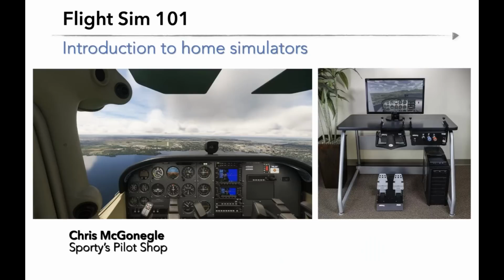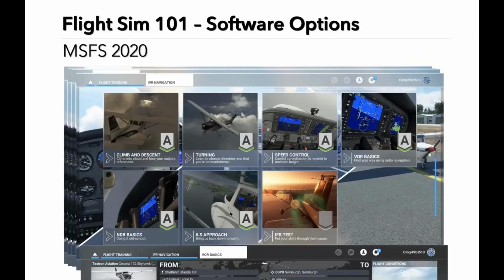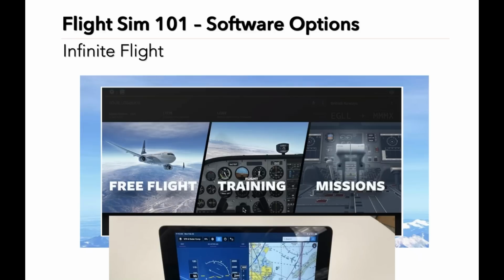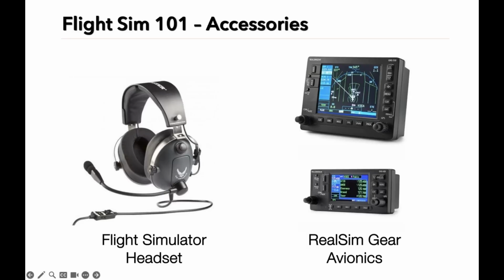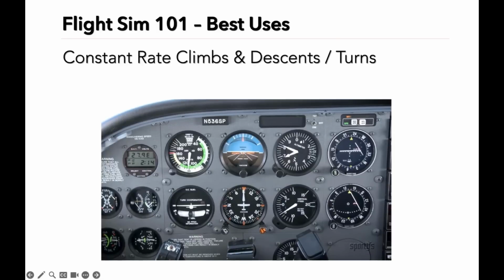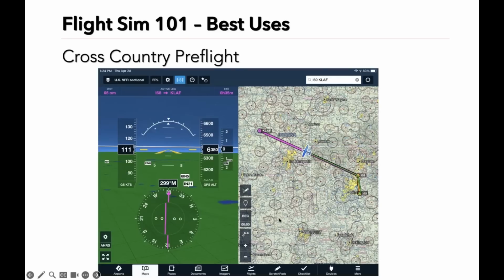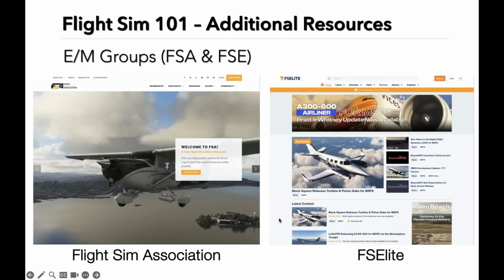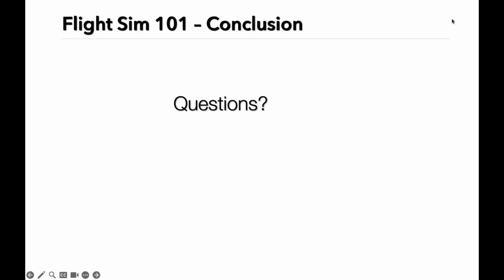Flight Simulators 101 Leveraging a Home Simulator for Flight Training (EAA webinar recording)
In this fast-paced webinar, Chris McGonegle, a commercial pilot and Sporty's flight simulator expert, will discuss how to use simulators effectively and how to avoid making mistakes that will degrade your flying skills.